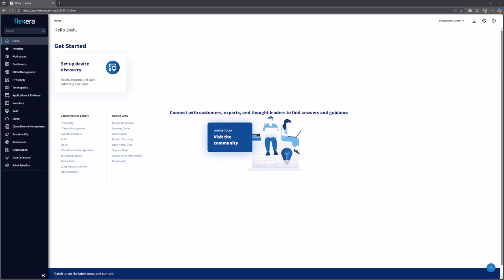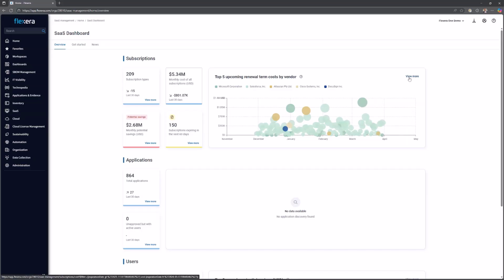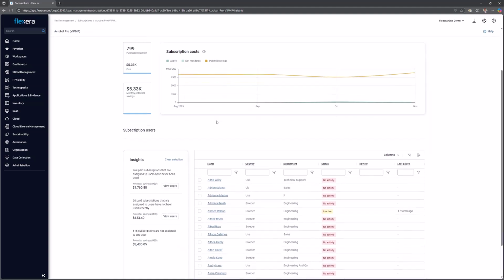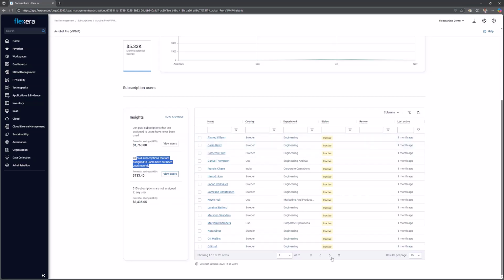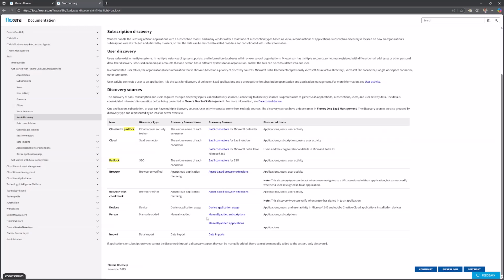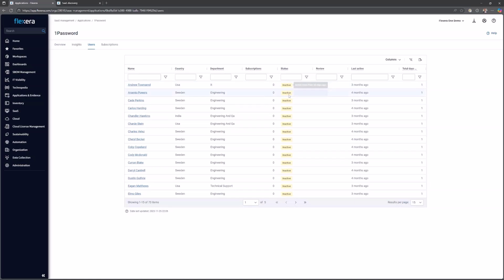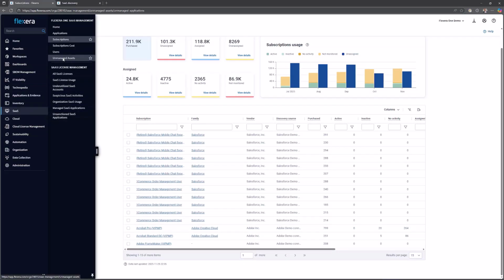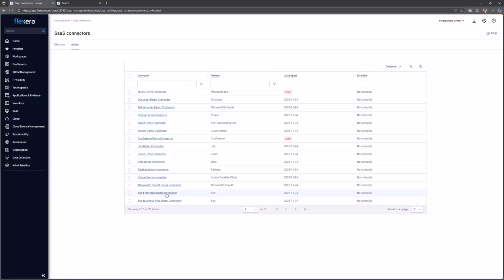SaaS Rationalization | How to Rationalise Your SaaS Applications | Flexera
SaaS rationalization helps organizations reduce software spend by identifying unused, underused, and unmanaged SaaS applications.
This short recording shows how Flexera One SaaS Management provides visibility into SaaS usage, subscriptions, and users to uncover savings opportunities and optimize your SaaS portfolio.

00:00 introduction
00:18 reviewing SaaS overview, usage, and potential savings
01:43 analyzing application‑level costs and usage trends
03:29 identifying inactive users and unused subscriptions
07:57 reviewing subscription utilization and unmanaged SaaS assets